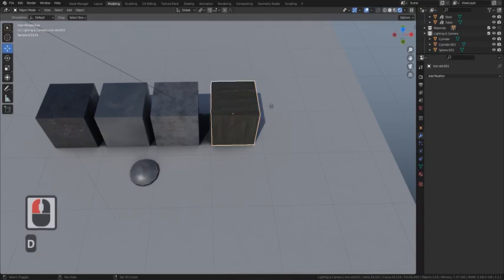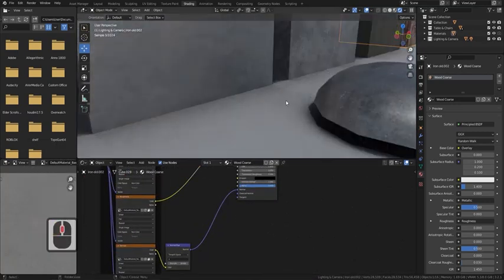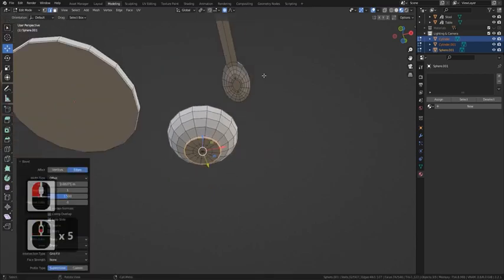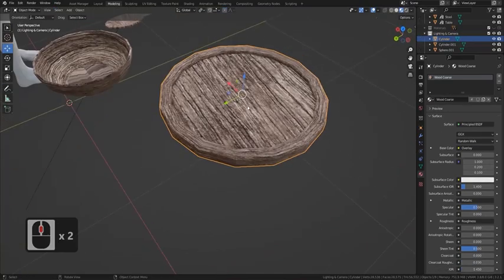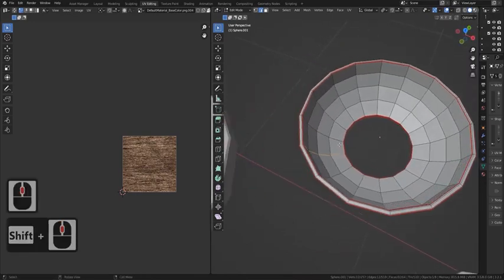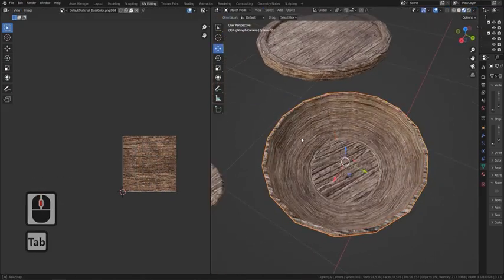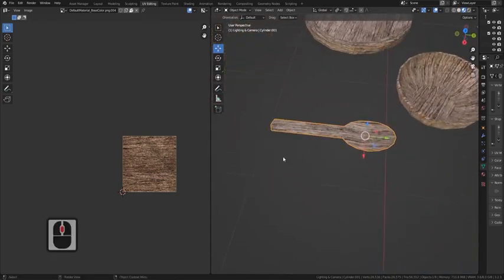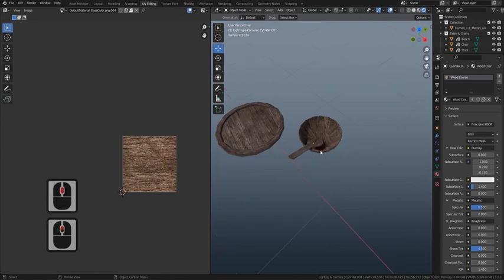M8_V2_Finishing Off Our Utensils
In this module, we will move into more advanced modeling techniques, including using modifiers like solidify and grease pencil. These tools will help you create more complex assets such as utensils and mug handles, pushing your 3D modeling skills to the next level.